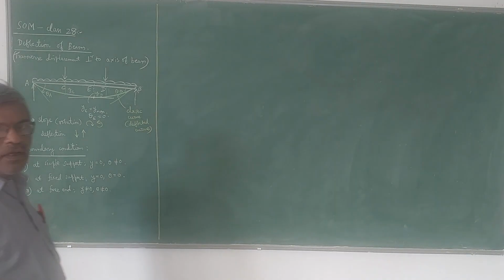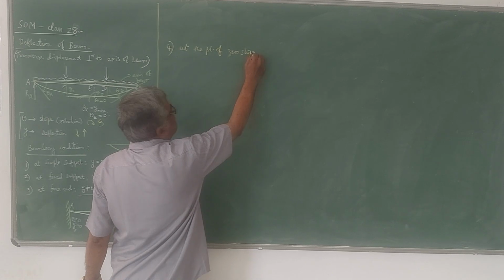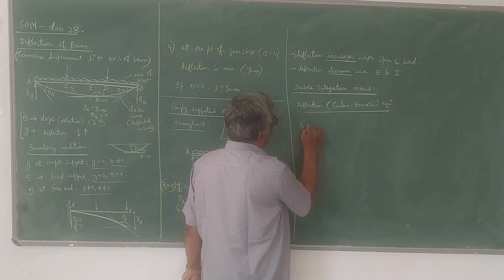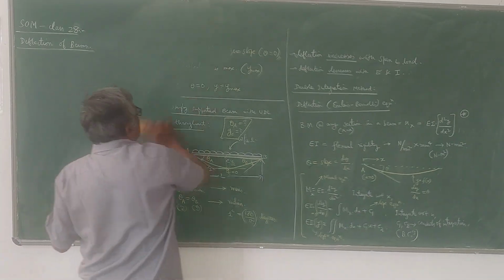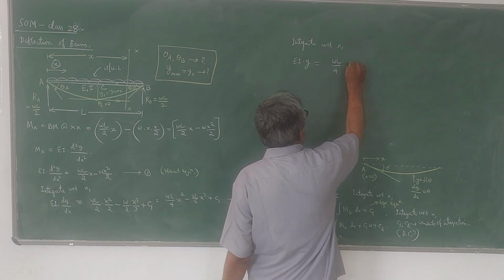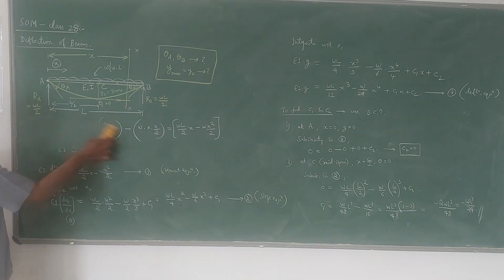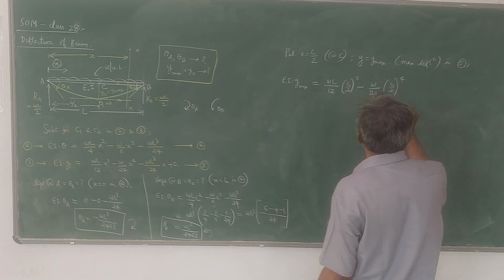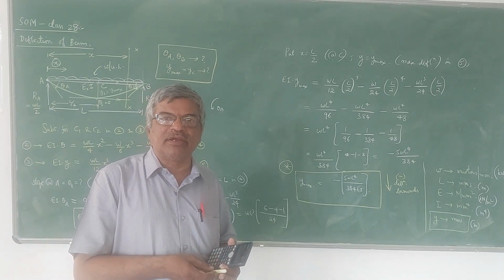SOM - Class 28 - Deflection of beams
Concept,  of slope, deflection, Deflection Equation, Double Integration Method, Slope and deflection in SS beam with UDL throughout.